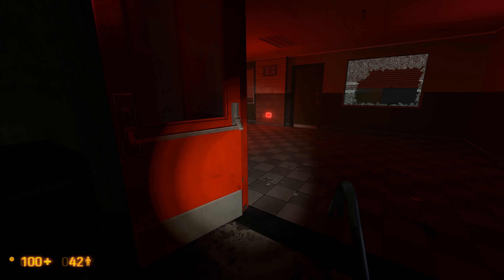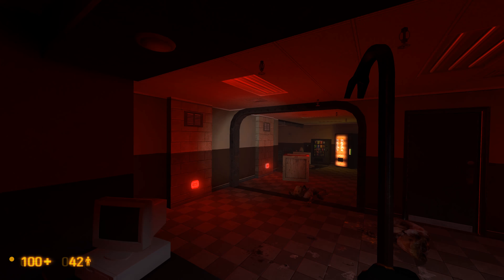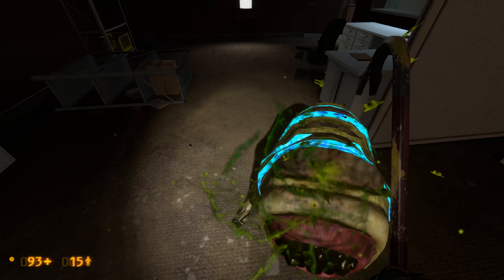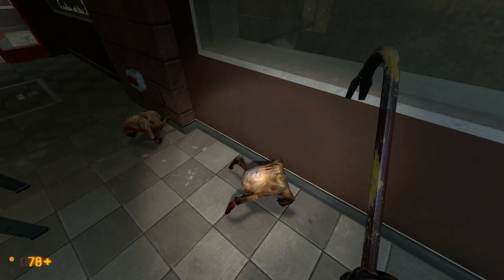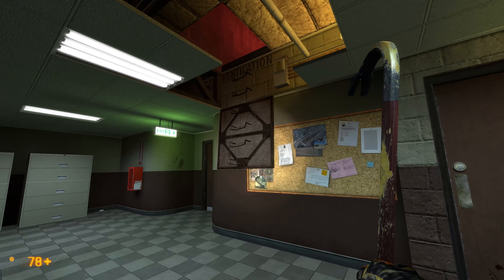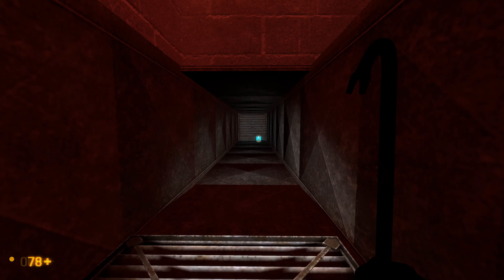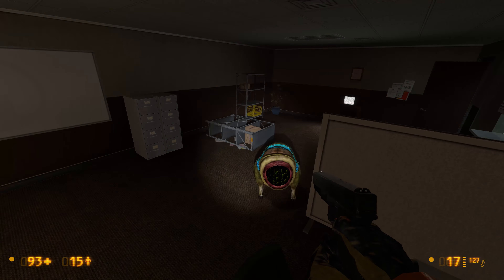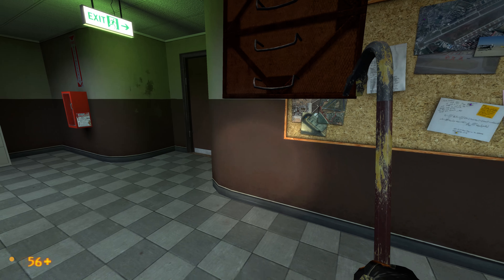Let´s Play (Quicky) Black Mesa (Half Life) Episode 4 Part 1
Game: Black Mesa (mod based on Half Life)
Publisher: Valve
Developer: Valve (mod: Crowbar Collective)